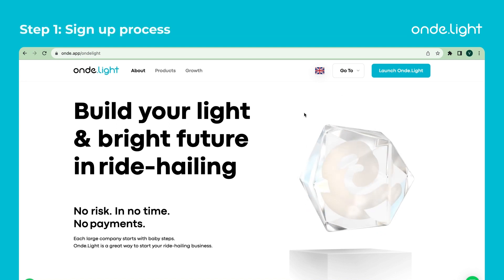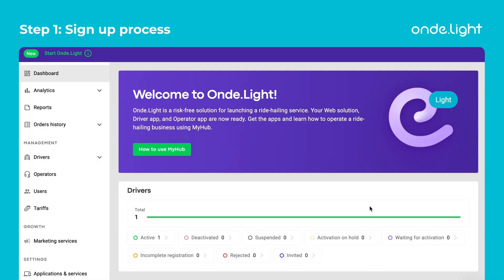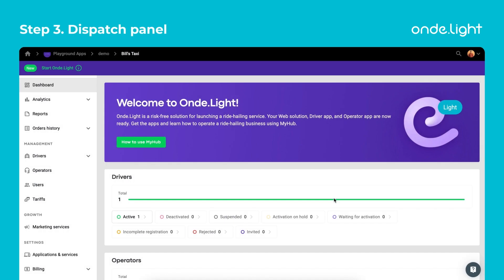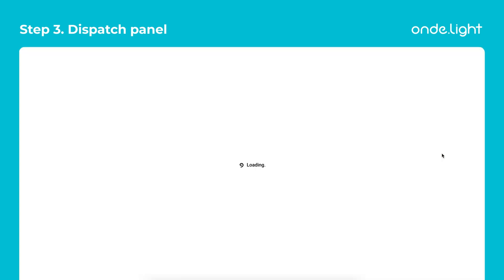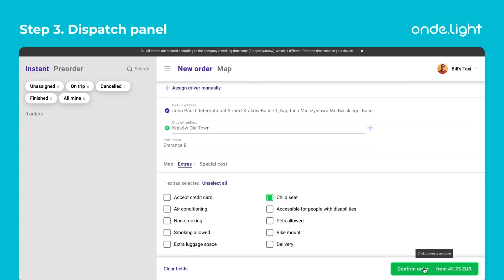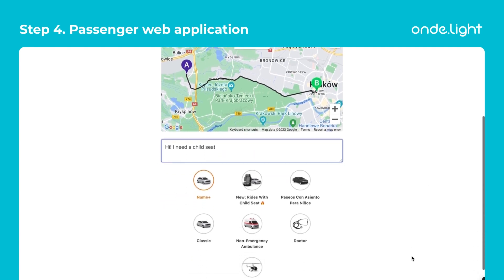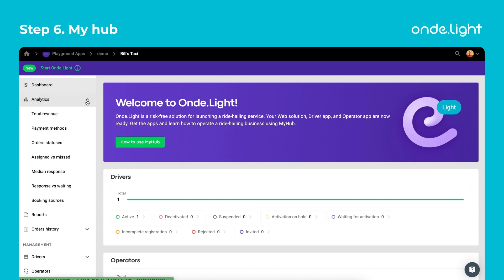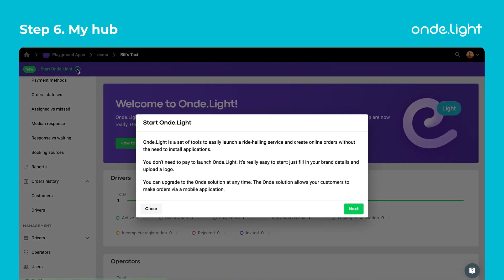How to use Onde.Light platform in 6 steps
Onde.Light–a risk-free taxi platform for startups and small taxi companies. Enhance your taxi business with our innovative platform. Driver app, booking panel, operator dashboard, and full business analytics – all in one place.
Join us for a successful journey forward!

00:00 Welcome to Onde.Light
00:11 Step 1: Sign up process
00:32 Step 2: Driver App
01:31 Step 3: Dispatch panel
02:16 Step 4: Passenger web application
02:47 Step 5: Accept the order
03:02 Step 6: My Hub
03:24 Push to Start Onde.Light